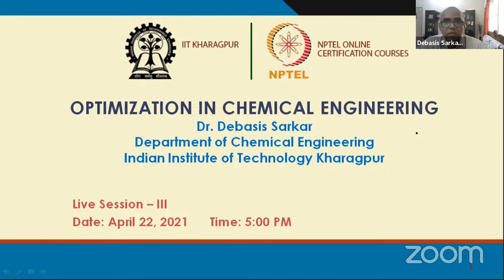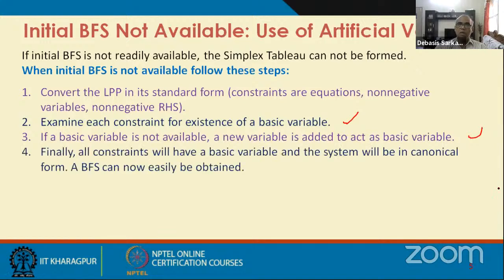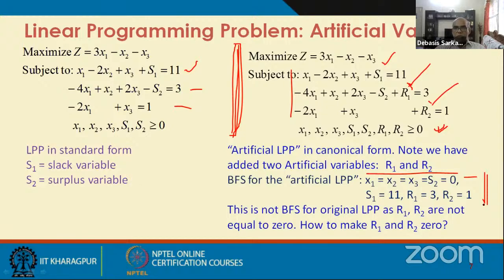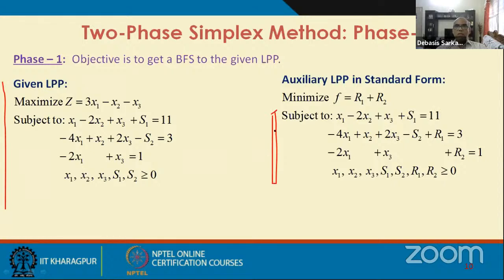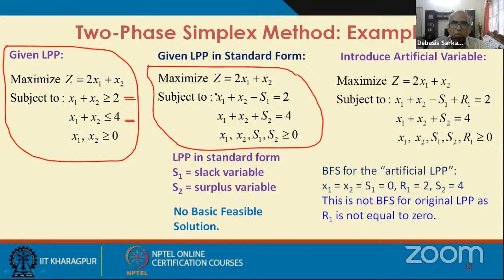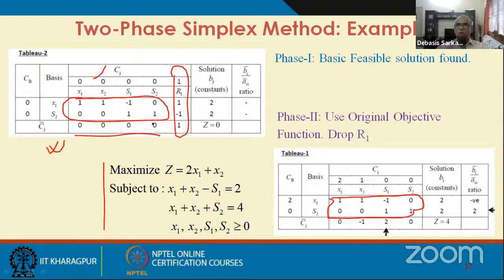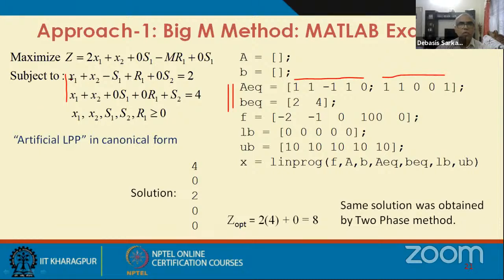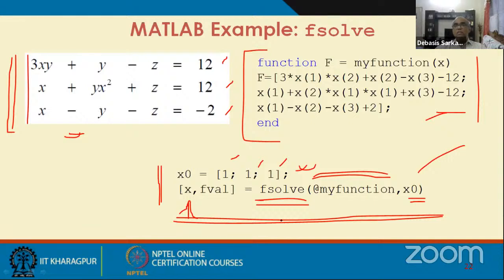Live Session - 3: Optimization in Chemical Engineering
Prof Debasis Sarkar
Department of Chemical Engineering
IIT Kharagpur.